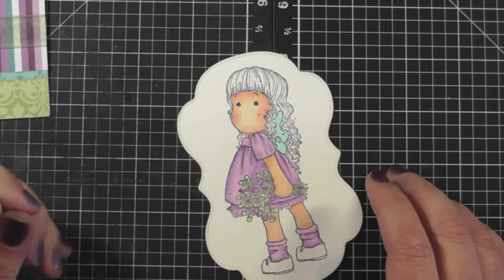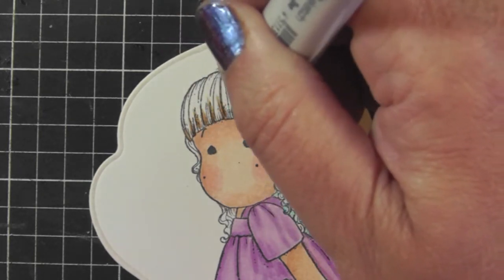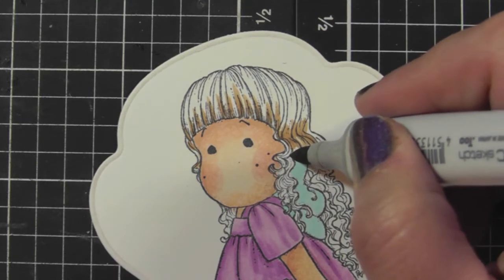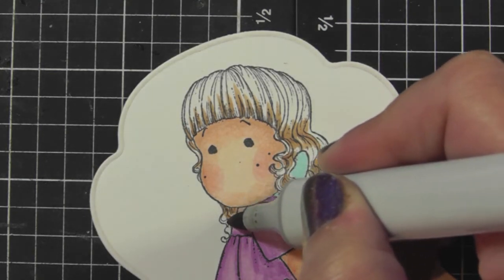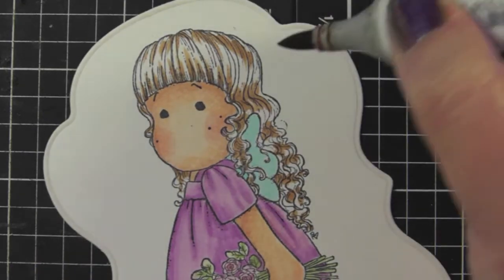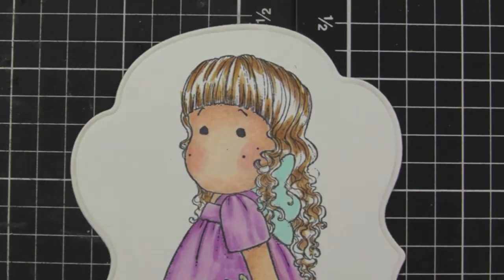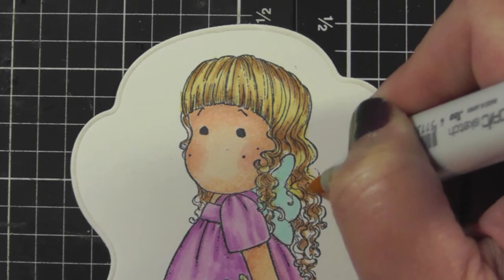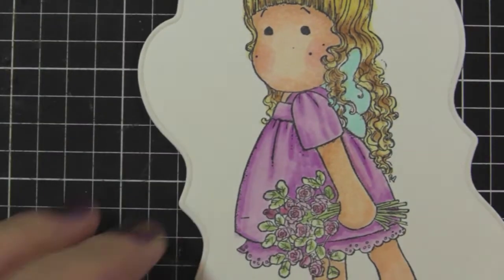Copic Coloring | Blond Hair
This is my quick video on how I color Blond hair with my copic markers. I hope these tips are helpful!

Kathy